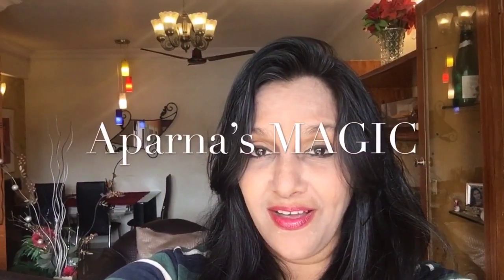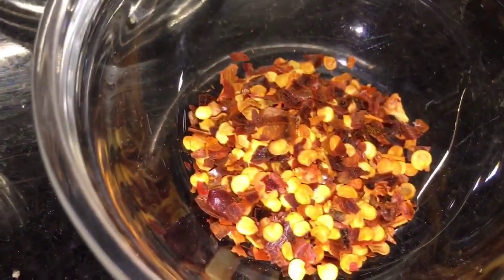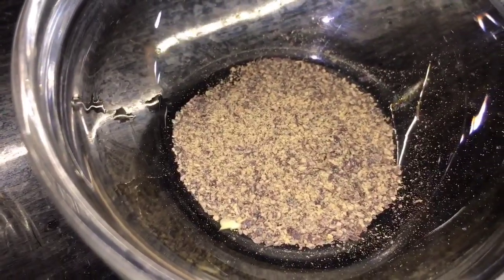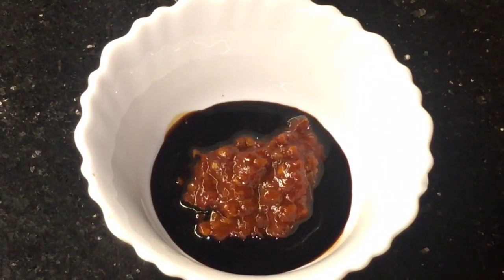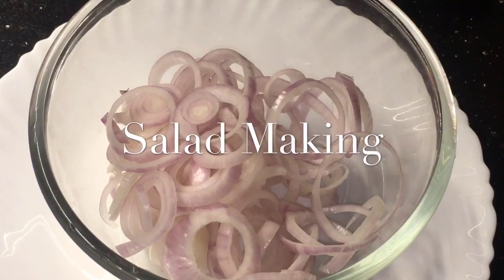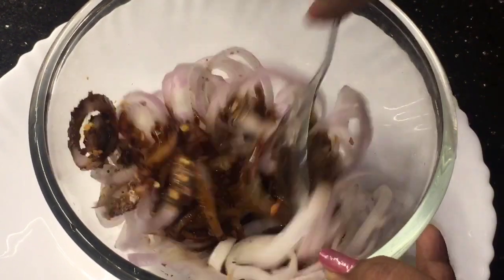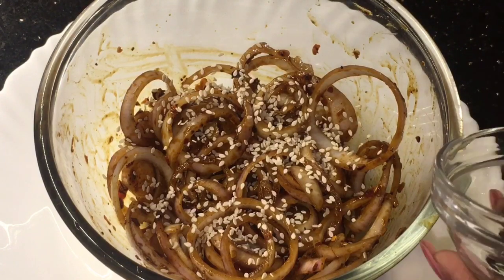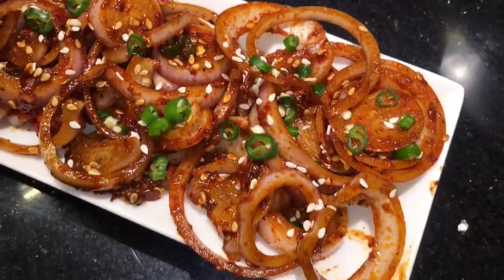Spicy Onion Salad/ Pyaz Ki Salad/ Onion Salad Recipe (Aparna’s MAGIC episode 595)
How to make Spicy Onion Salad/ Onion Salad Recipe/ pyaz ki Salad (Aparna’s MAGIC)

Ingredients
Onion-2-3 medium size
Schezwan chatni-1 teaspoon
Soya sauce-1 teaspoon
Chilli flacks-1 teaspoon
Roasted sesame seeds-1 teaspoon
Green chilli-1-2
Black Pepper powder-1 teaspoon
Vinegar-1 teaspoon